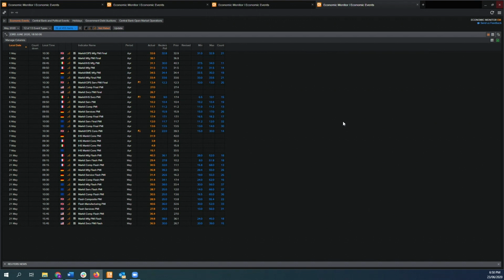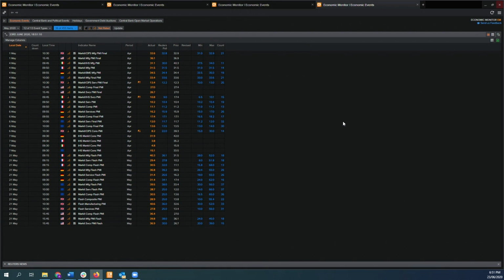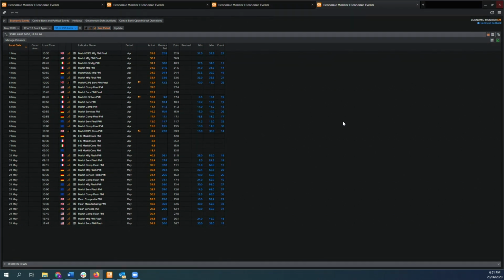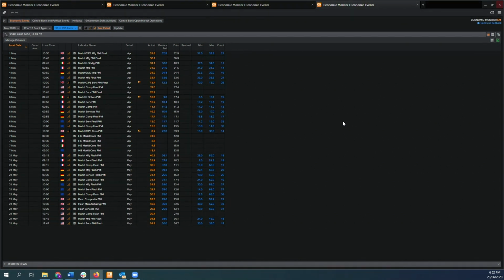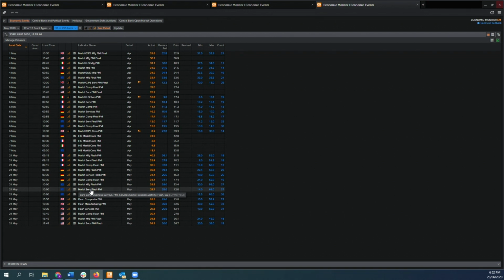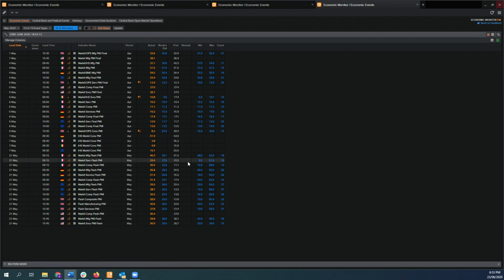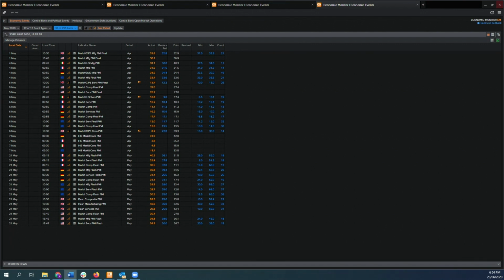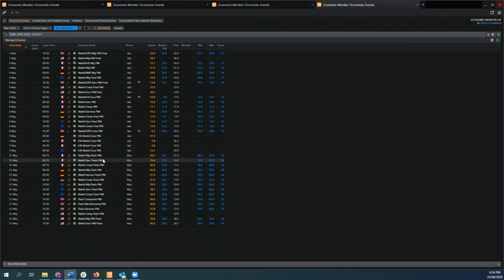Tips For Trading Flash Markit PMI Data